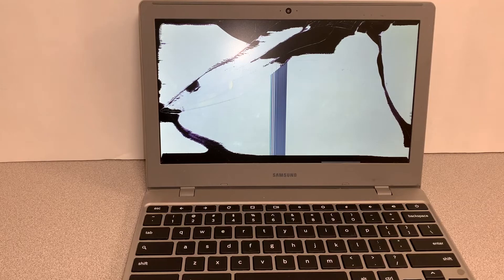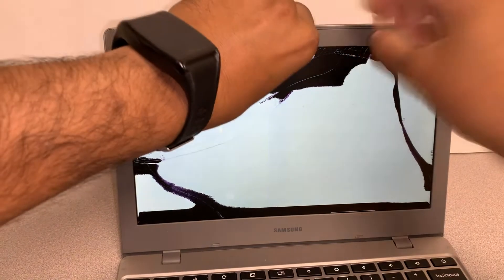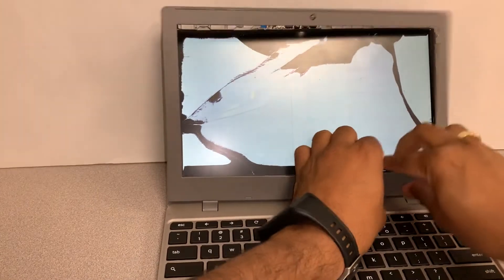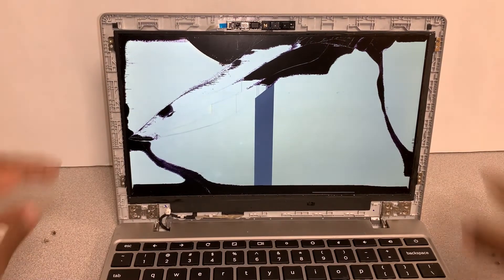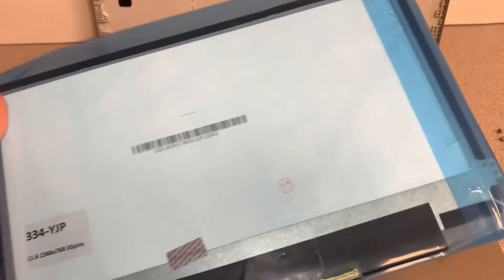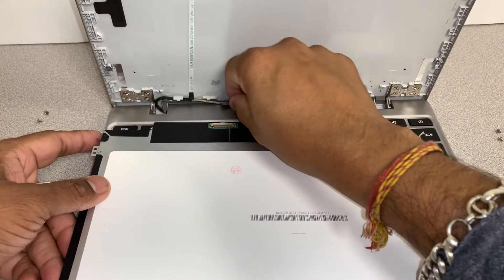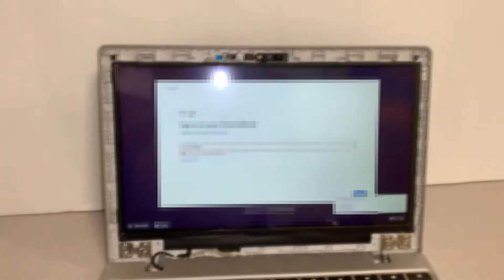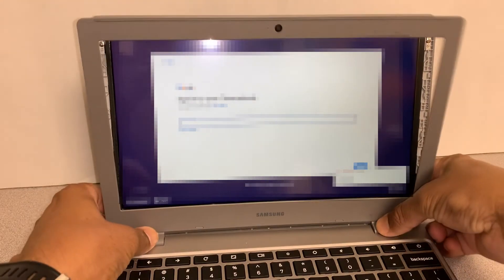How to Replace Broken Screen on Chromebook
This video shows how to replace broken screens on your Chromebook. Hope this helps.